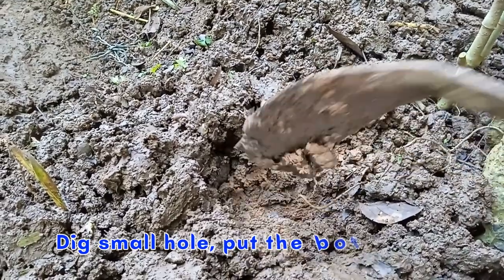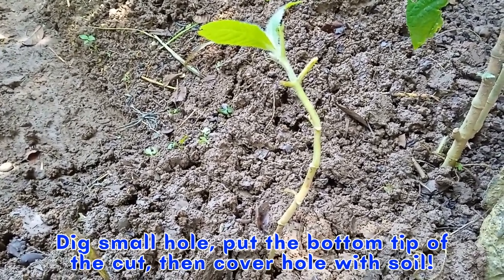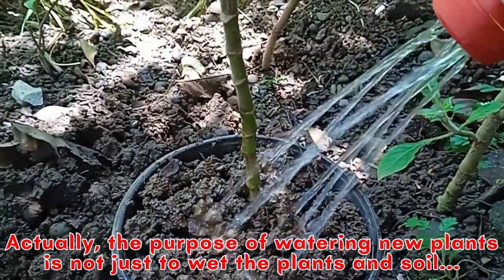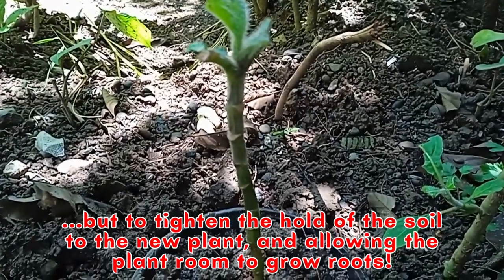063 Quickee Madre de Agua Planting |@aspiringfarmgirl7970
One of my homemade animal feed ingredients is Madre de Agua. This forage is rich in protein that madre de agua alone can fill the daily required protein intake for livestock. We cannot find this plant anywhere, that it took me several trips to different farms in Misamis Oriental province just to get my hands into this plant. That's why, once I got my first plant grown into a tree, I did not waste a chance and space to plant, and fill every gap I have in the garden with it. Now, anywhere you look in my residential and farm, there is always Madre de Agua waving at you in abundance!